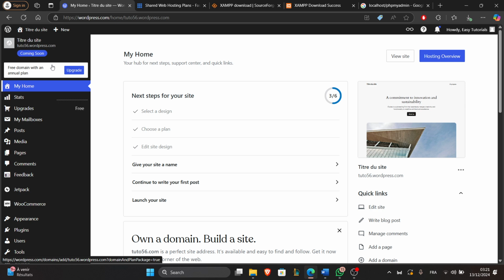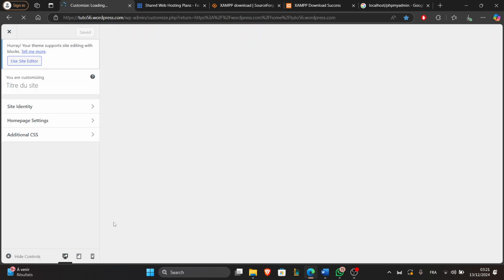How To Edit Header In WordPress Tutorial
Today we talk about edit header in wordpress,wordpress tutorial,edit header in wordpress theme,wordpress header